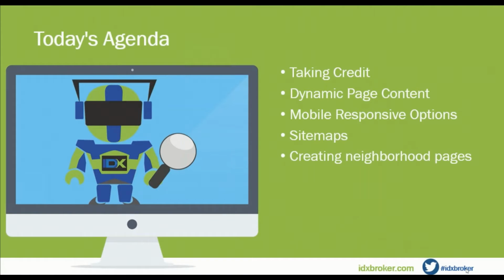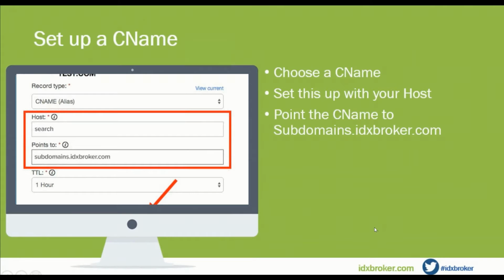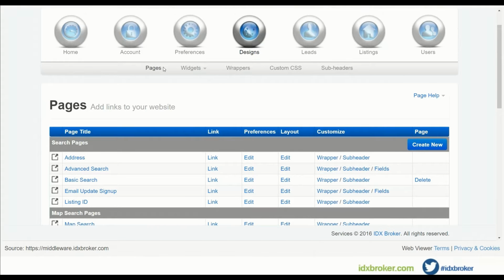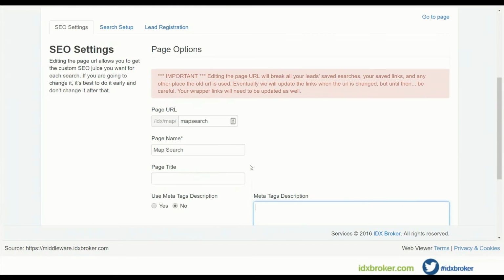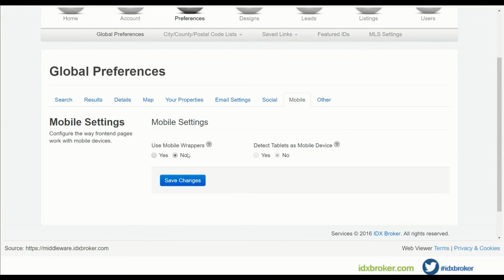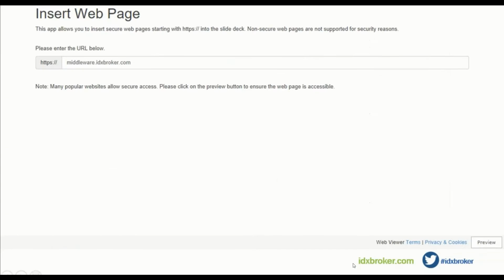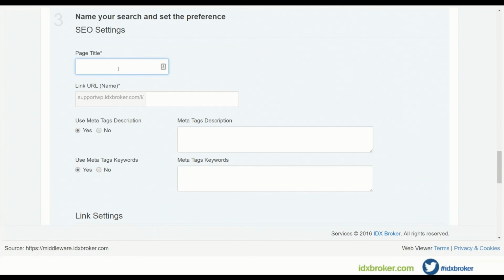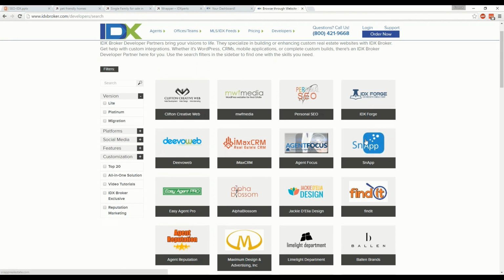Best Practices - SEO Options for IDX Broker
In this video we go over basic SEO Options for IDX Broker.

What can you do to ensure the IDX pages are optimized for search engines? Watch this video to learn the various settings in the IDX Broker control panel to deliver the best SEO results.